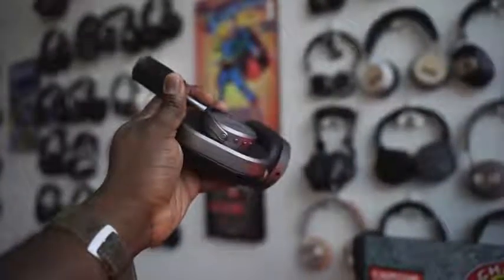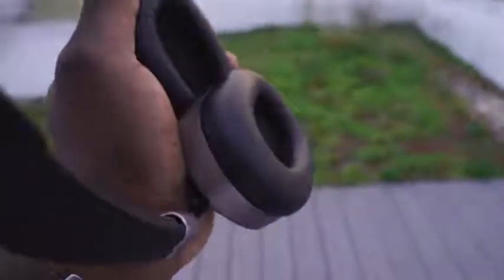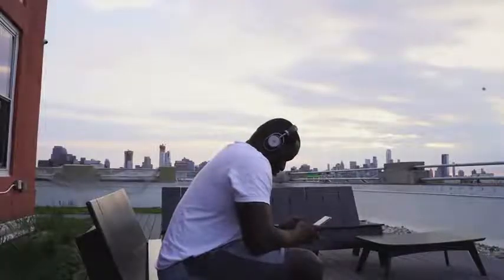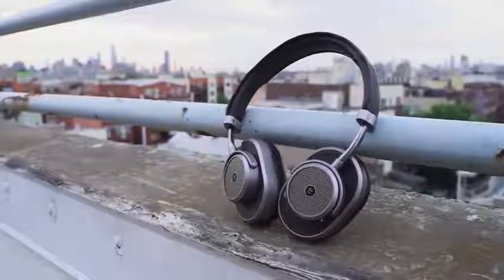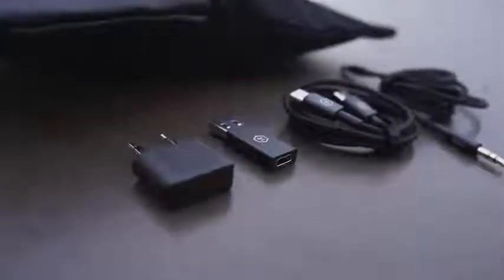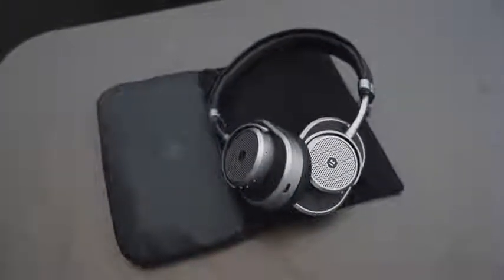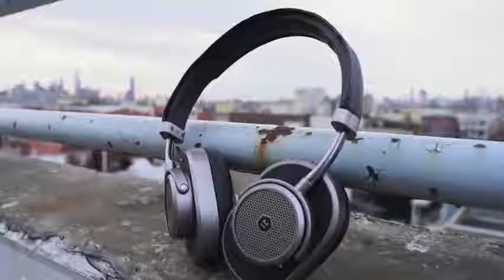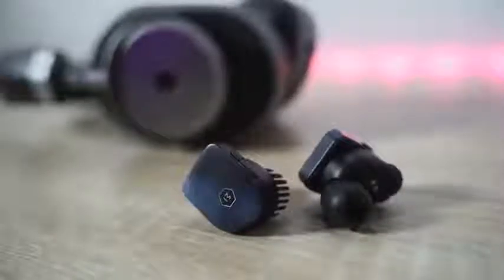Master & Dynamic MW65 Review Butter Smooth Sound!!!